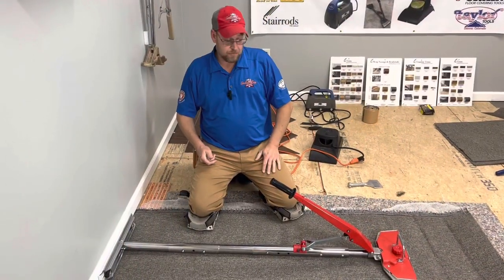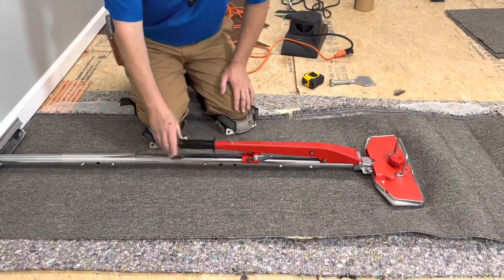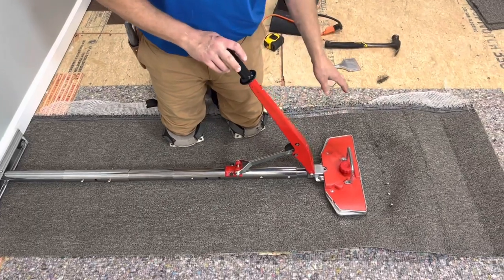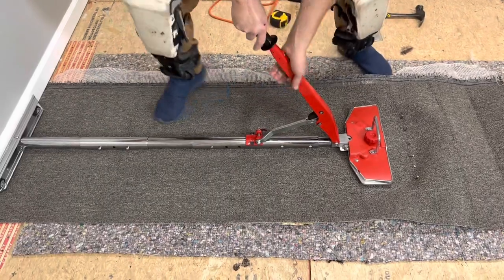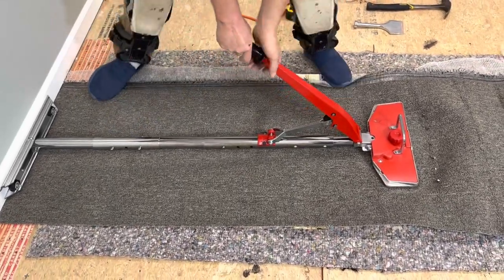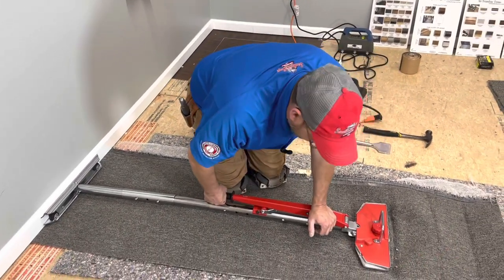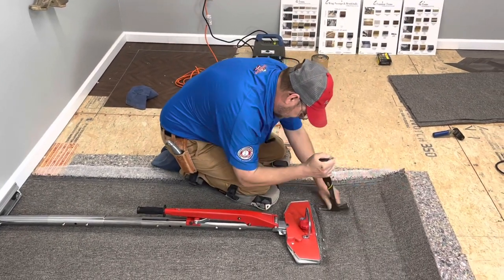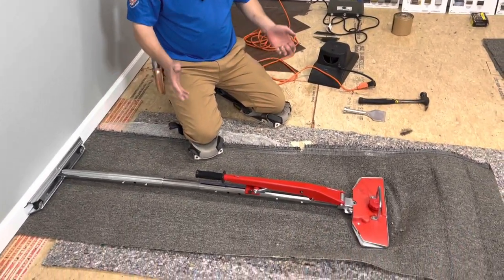Kool glide seam tape strength test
In this video I put the kool glide seaming system to the test, will it hold up to a strength test